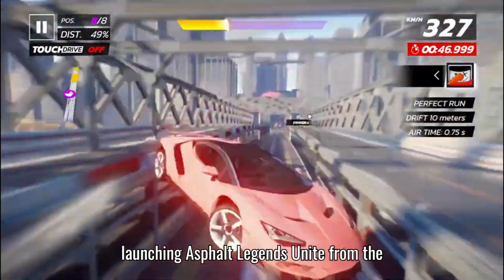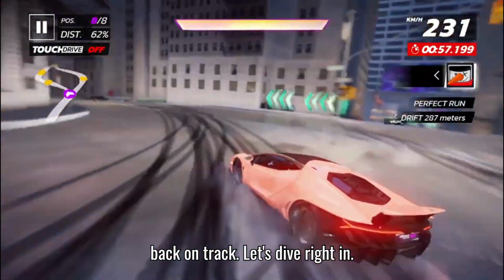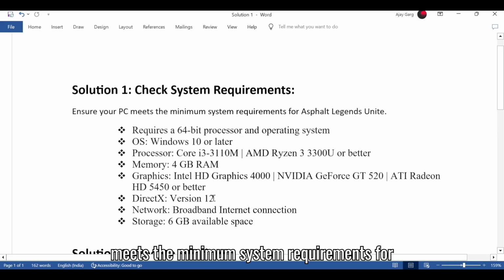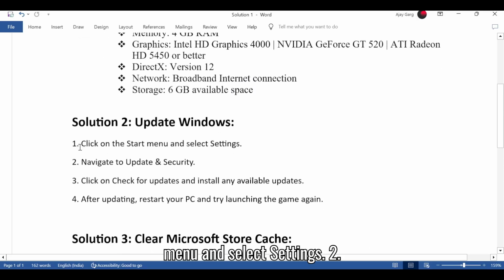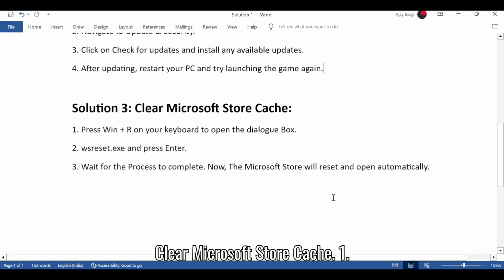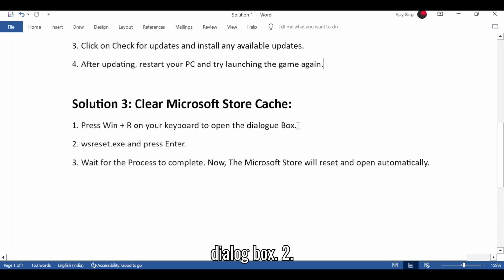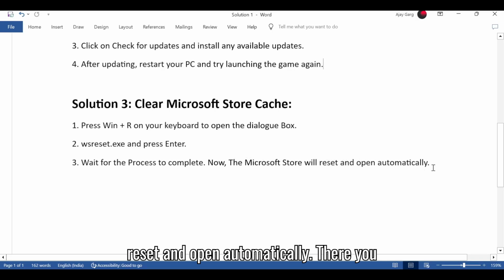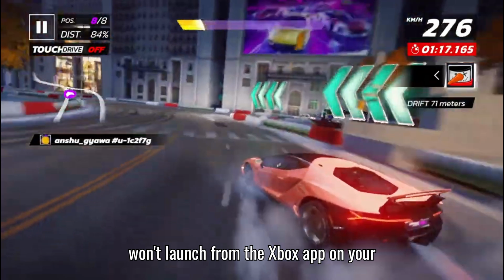Fix Asphalt Legends Unite Not Launching/ Won't Launch From Xbox App on PC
How to Fix Not Launching from Xbox App in Asphalt Legends Unite on PC

Are you having trouble launching Asphalt Legends Unite from the Xbox App or Microsoft Store on your PC? Don't worry—we've got you covered. Today, we'll go through several solutions to help you get back on track. Let's dive right in!

Solution 1: Check System Requirements:
Ensure your PC meets the minimum system requirements for Asphalt Legends Unite.
1. Requires a 64-bit processor and operating system
2. OS: Windows 10 or later
3. Processor: Core i3-3110M | AMD Ryzen 3 3300U or better
4. Memory: 4 GB RAM
5. Graphics: Intel HD Graphics 4000 | NVIDIA GeForce GT 520 | ATI Radeon HD 5450 or better
6. DirectX: Version 12
7. Network: Broadband Internet connection
8. Storage: 6 GB available space

Solution 2: Update Windows:
Click on the Start menu and select Settings. Navigate to Update & Security, then click on Check for updates and install any available updates. After updating, restart your PC and try launching the game again.

Solution 3: Clear Microsoft Store Cache:
Press Win + R on your keyboard to open the dialogue box, type wsreset.exe, and press Enter. Wait for the process to complete; the Microsoft Store will reset and open automatically.

Timestamps:
00:00 - 00:17 Error Overview
00:17 - 00:26 Check System Requirements
00:26 - 00:44 Update Windows
00:44 - 01:03 Clear Microsoft Store Cache